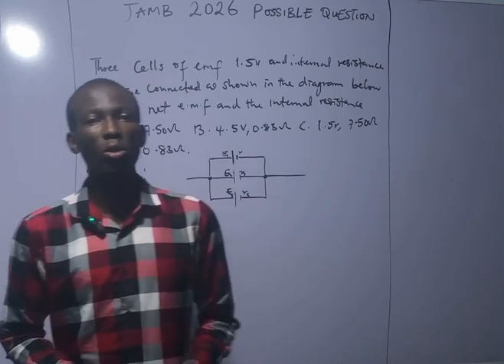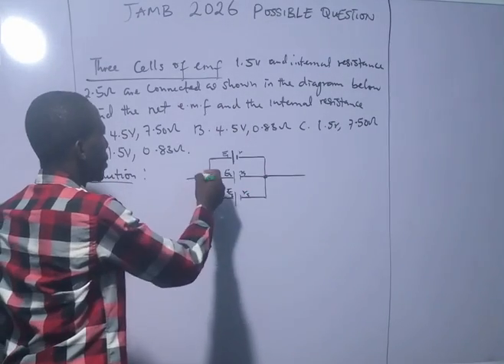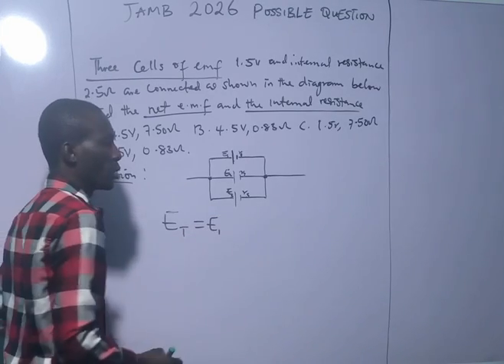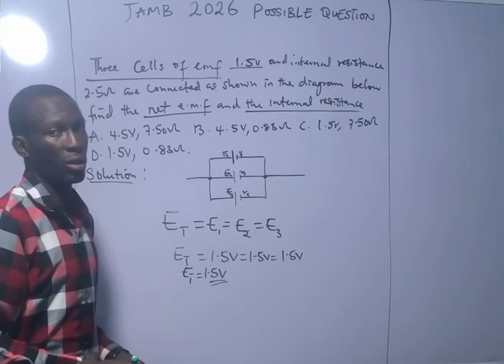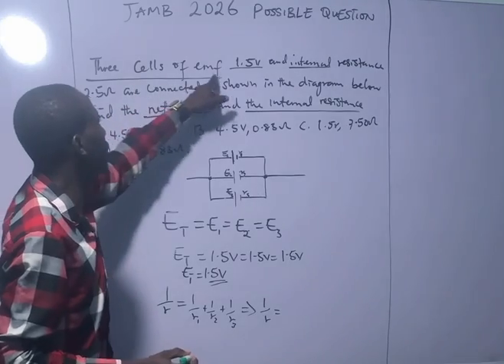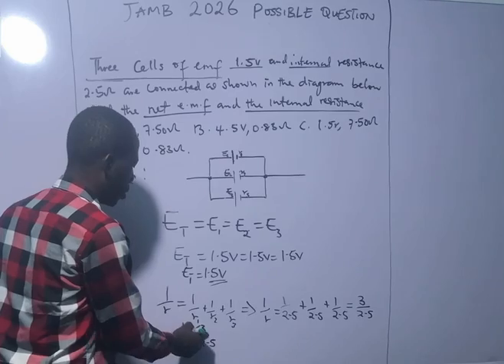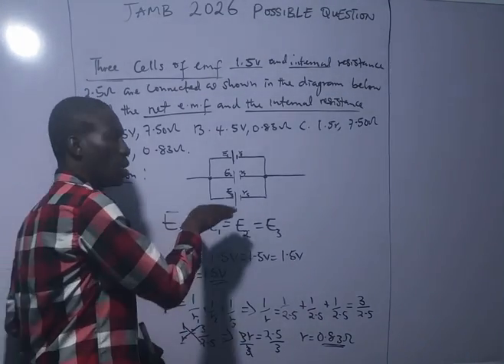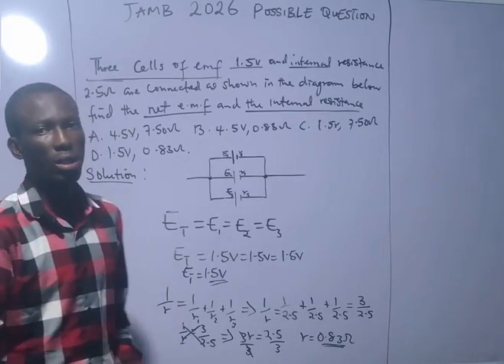JAMB 2026 POSSIBLE QUESTION IN ELECTRICITY #Physics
Fully dismantled